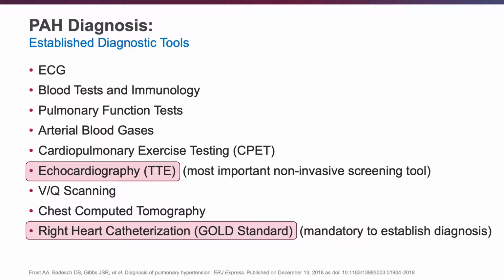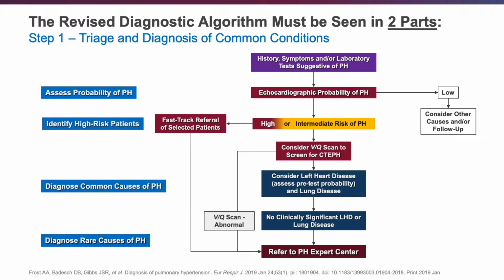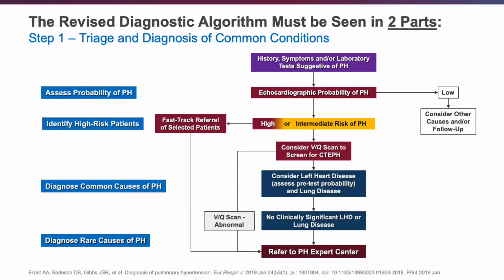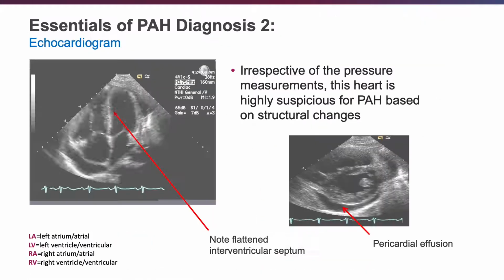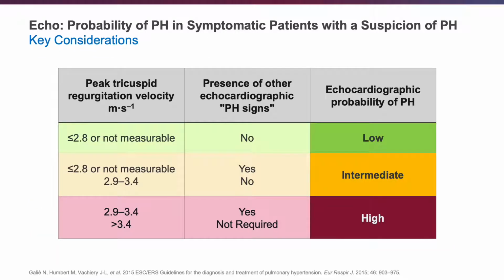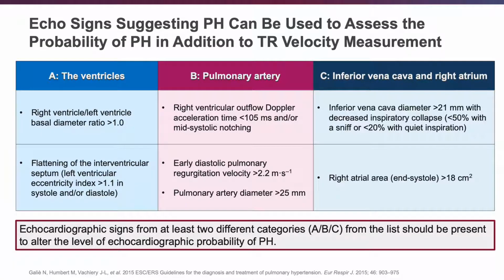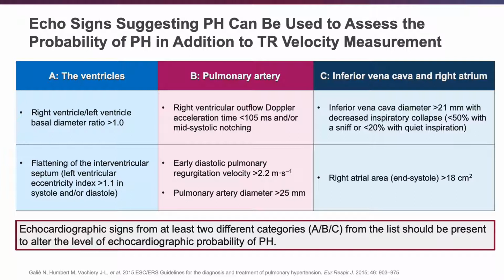If the Definitions and Classifications of PH Have Changed, Should We Rethink the Way it's Diagnosed?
This video is part of a larger CE/CME Certified program entitled: Current and Future Diagnostic Concepts For PAH. You can receive free CME credit, view this video, and download slides from the presentation